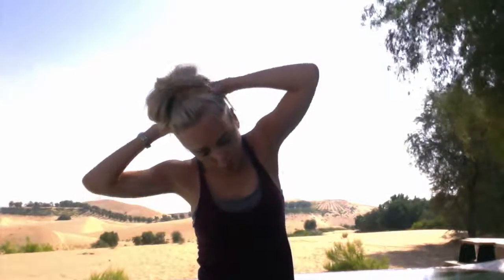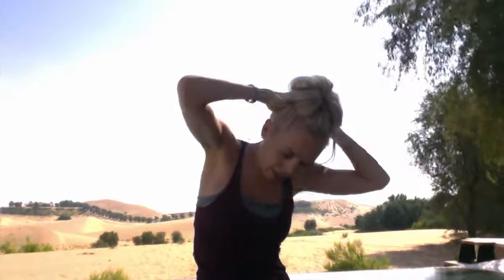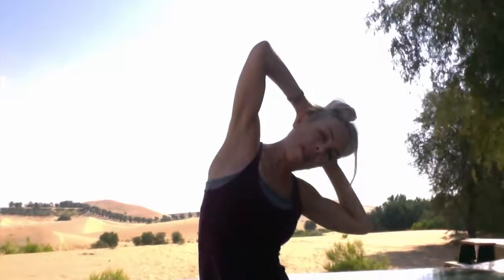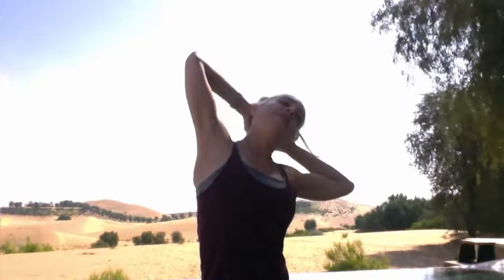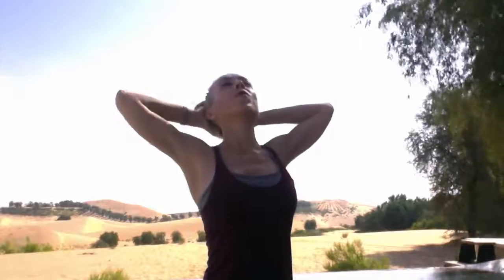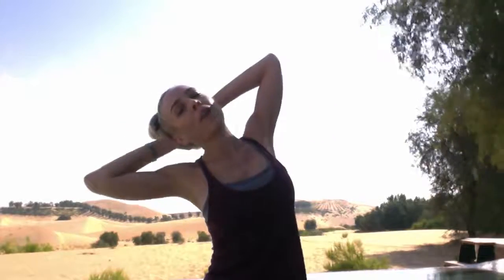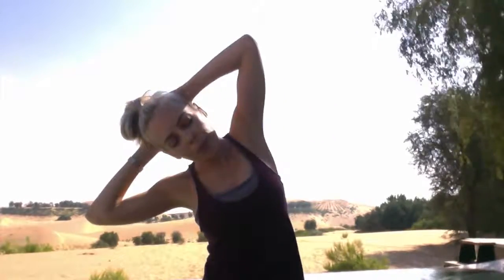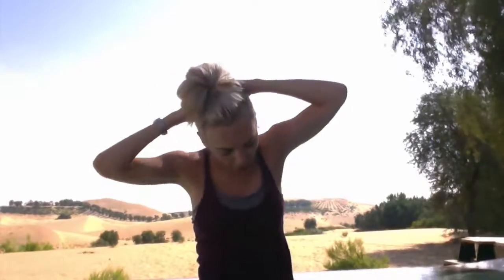Upper Body Stretches UAE desert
This video is about Upper Body Stretches UAE desert